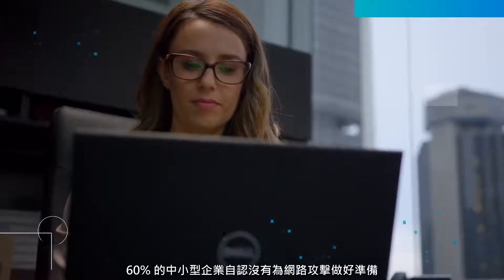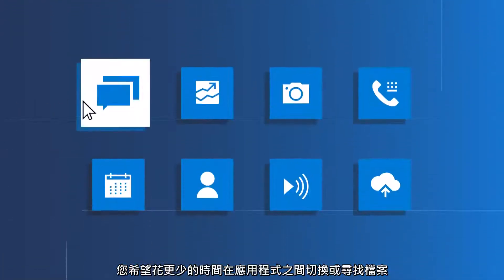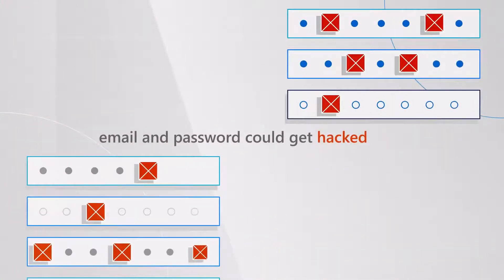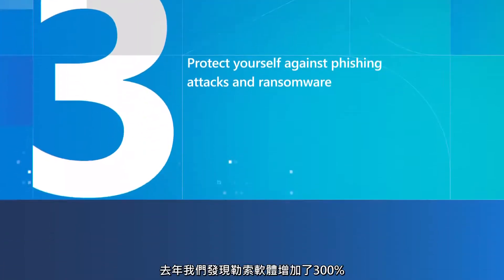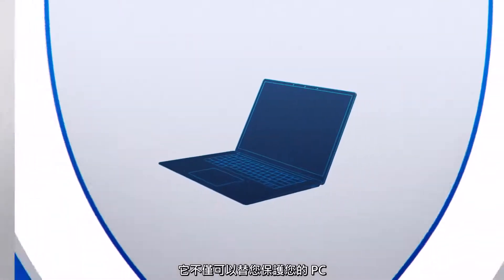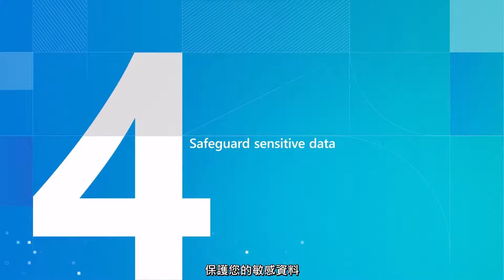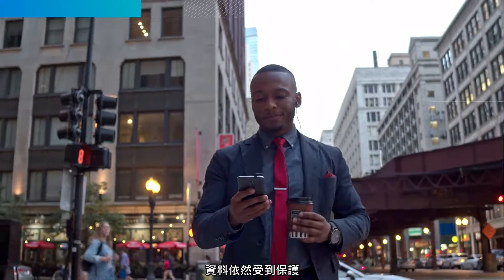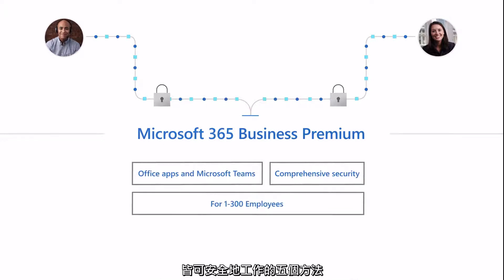【Microsoft 365 商務進階版 - 5 大優勢】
60% 的中小企業尚未對網路攻擊做好準備，但在如今任何場域都能工作的時代，安全和效率至關重要。
Microsoft 365 商務進階版，為 300 人以下的企業所打造，是全方位保障安全和幫助協作的解決方案，符合經濟效益且易於上手。
此短片介紹 Microsoft 365 商務進階版的五大優勢，幫助客戶輕鬆溝通與協作，並且防止網路威脅、阻擋未經授權的存取，實現安全又高效的工作環境。